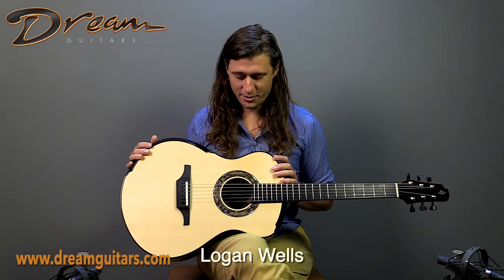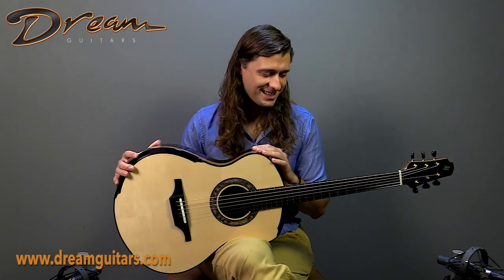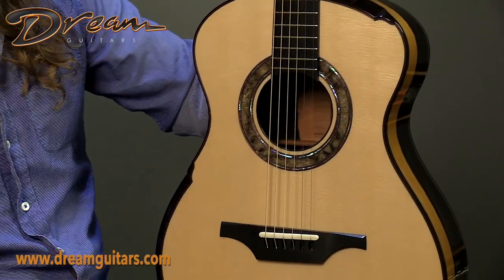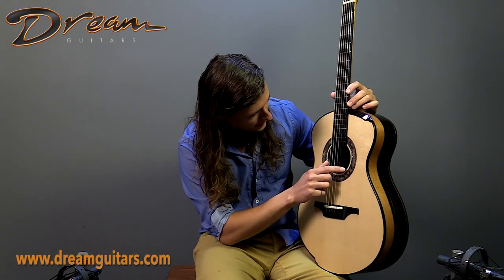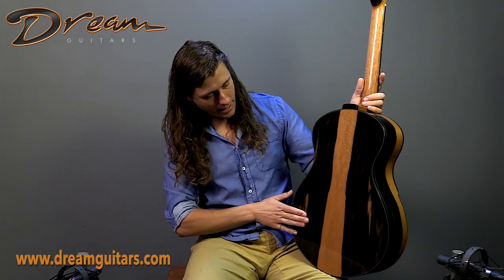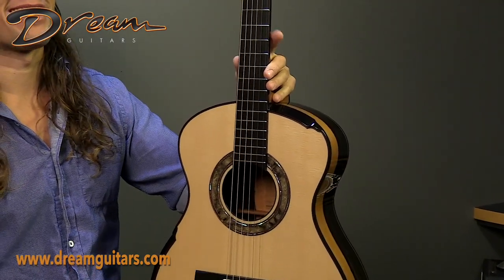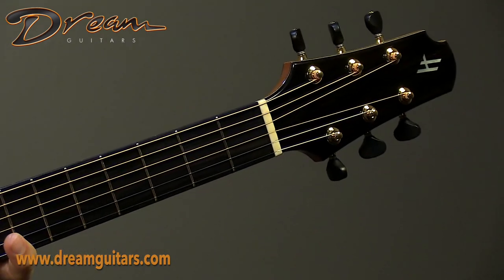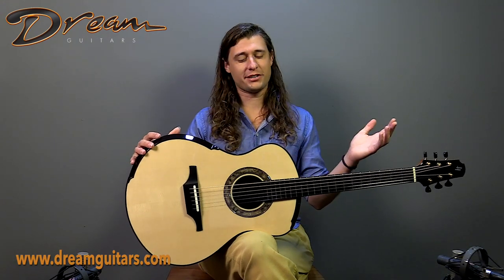Brand New Halland 000-H, Ebony & Swiss Moonspruce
Paul: We feel very fortunate to be offering Gage Halland‘s guitars. He’s one of our new breed of builders who learned from the master, in this case Michael Greenfield, and is now creating his own brand of beautiful instruments. Looking forward to this beauty!

Logan: After working with both John Greven and Michael Greenfield, Seattle-based luthier Gage Halland has garnered the skills of a master builder—and our latest spec build is nothing short of mesmerizing. Glassy definition, powerful projection with an articulate midrange, and dressed up with arm bevels and palm bevels and a 13-fret neck.

Chapters:
0:00 Halland 000-H Demo with Al Petteway
2:08 Guitar Details with Logan Wells
4:06 Outro with Al Petteway